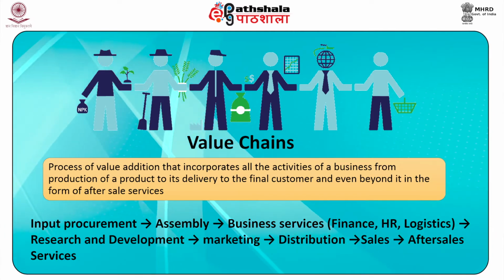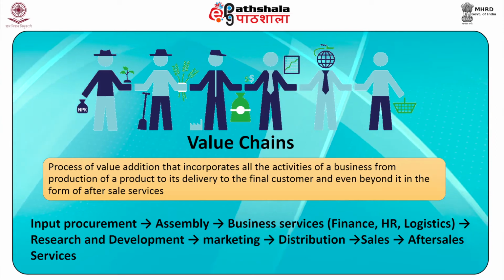M-23. Globalization Of Small And Medium Enterprises (Global Value Chains)